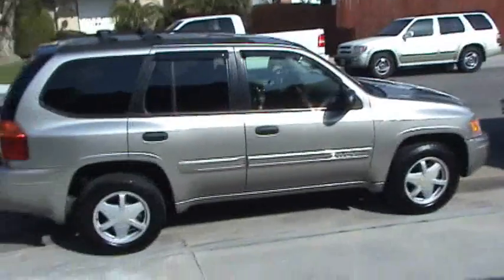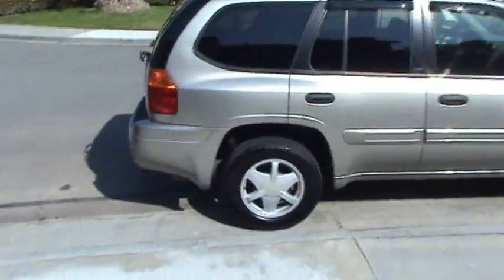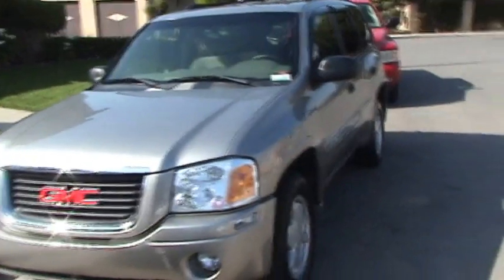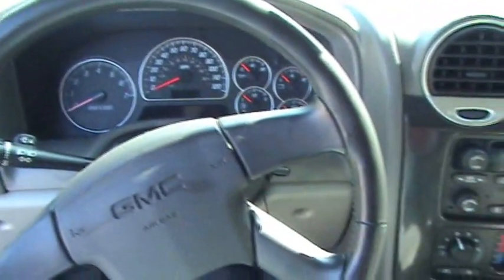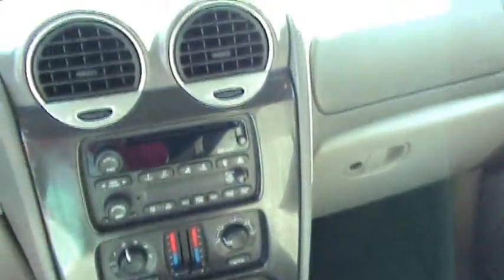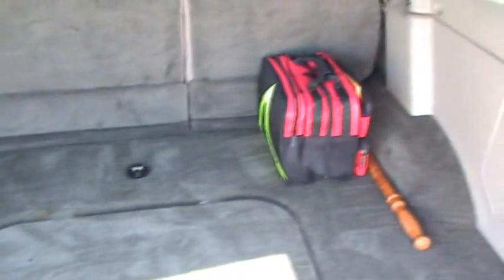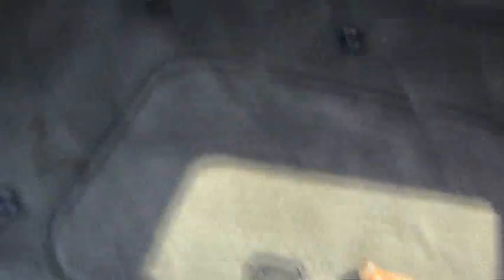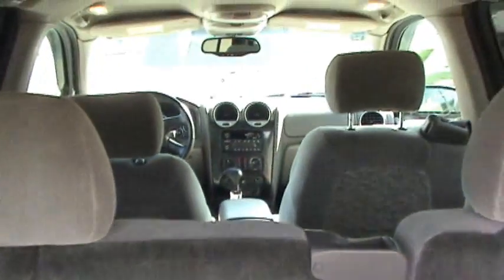The fruits of my trip to michigan..for those interested in such things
Places where i buy my Transformers AMAZON My "new" 2002 GMC Envoy. The recent passing of my aunt left the car without a owner and a great deal of debt to satisfy.  So i decided to buy this to help pay things off.  I drove it from michigan back home to california and it drove very well.  I think i'll like this thing